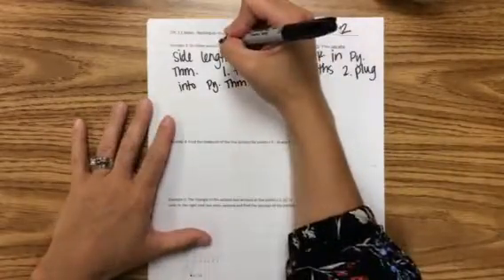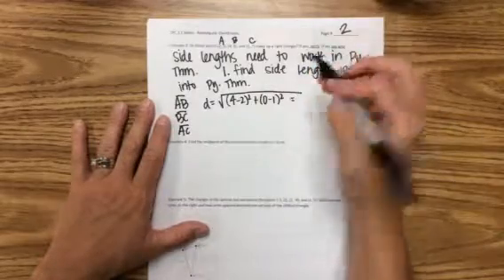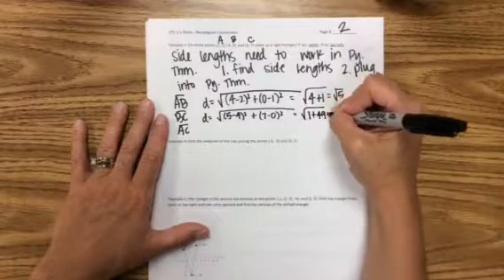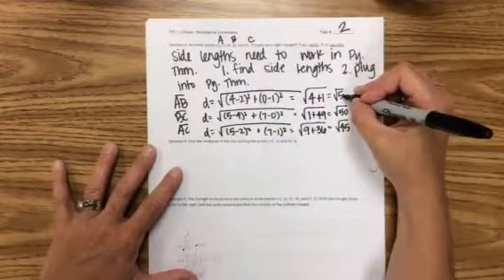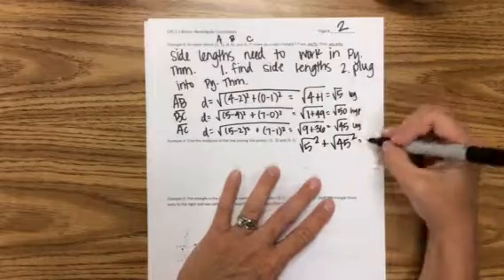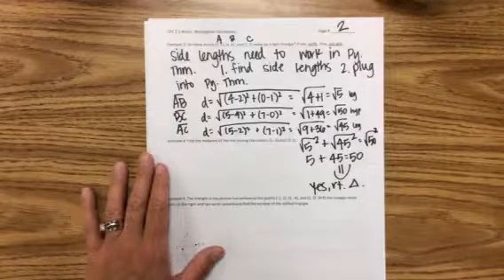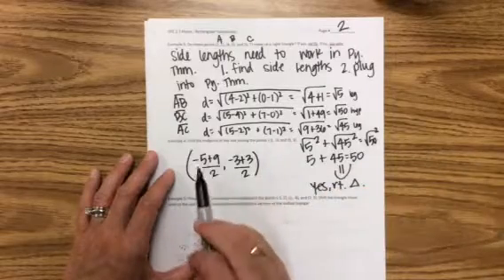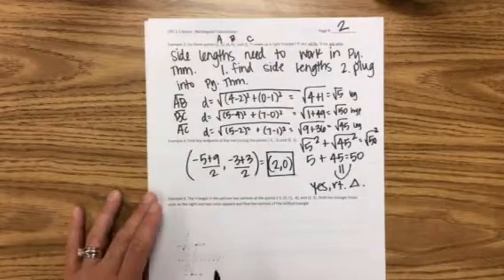CPC binder p. 2 examples 3-5